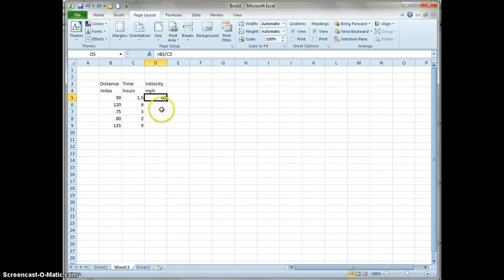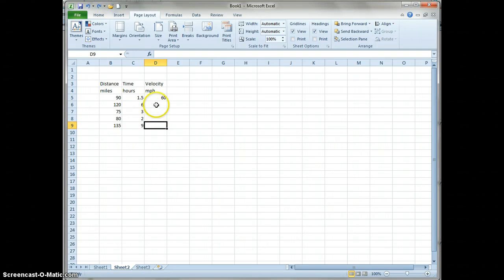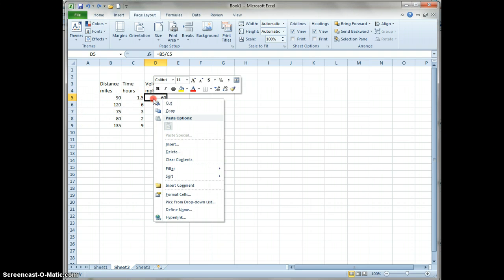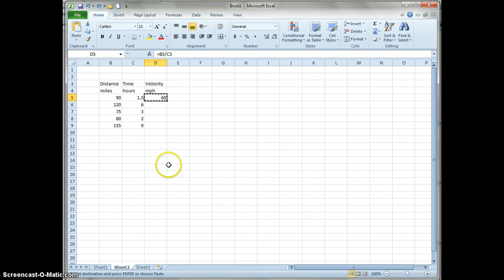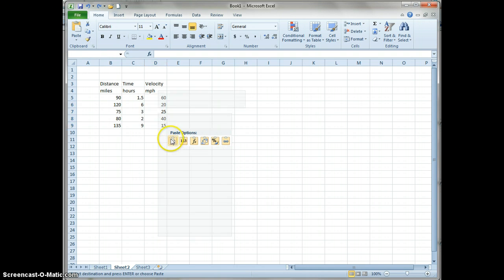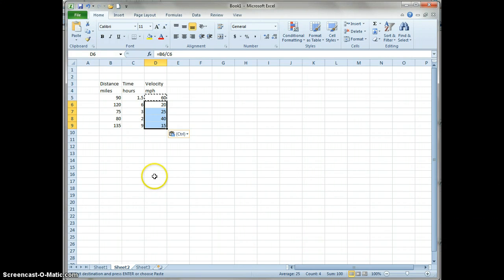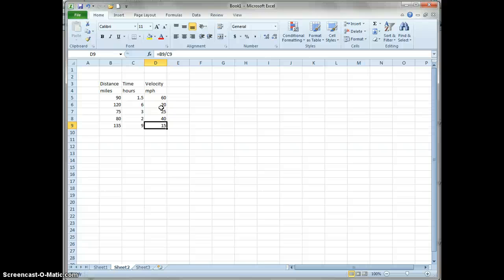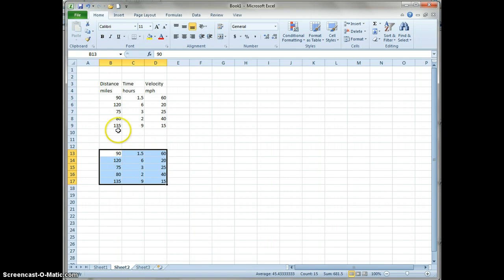Copying Cell Ranges to perform repetitive calculations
Basic procedure in Microsoft Excel for copying cell ranges to perform repetitive calculations